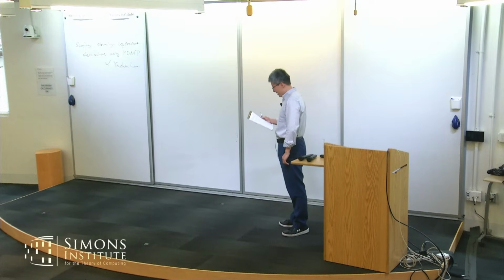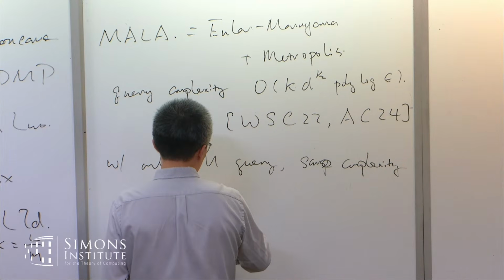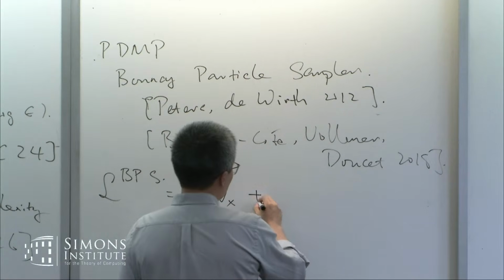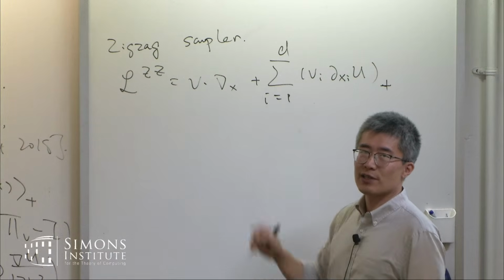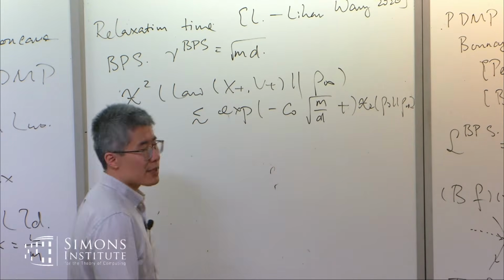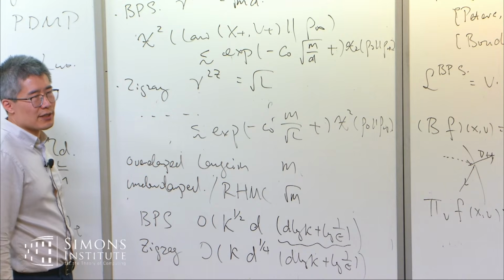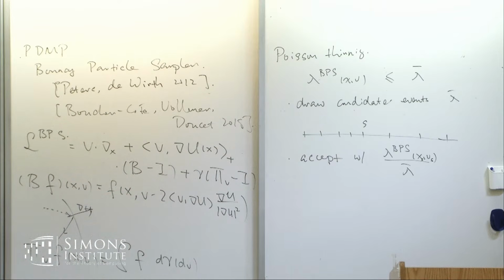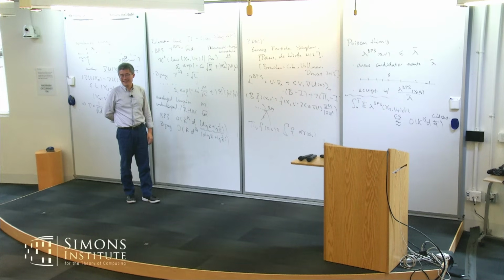Windowed thinning and query complexity for the bouncy particle and Zigzag samplers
Jianfeng Lu (Duke University)
Diffusion Generative Modeling: Progress and Next Steps

Let μ(dx) ∝ e^(−U(x)) dx on ℝ^d, where U is m-strongly convex and L-smooth, and denote by κ = L/m the condition number. We consider windowed thinning, an exact simulation method for the bouncy particle sampler and the coordinate Zigzag process. The method divides a trajectory into deterministic windows and uses a gradient evaluation at the beginning of each window to construct a tractable local envelope for the event rate. Combining this construction with quantitative mixing estimates and finite-time bounds on the expected numbers of bounces and flips yields query complexity guarantees from a Gaussian cold start.

For total-variation error ε, the expected query counts are O(κ^(1/2) · d · (d log κ + log(1/ε))) gradient queries for the bouncy particle sampler and O(κ · d^(1/4) · (d log κ + log(1/ε))) full-gradient equivalents for Zigzag, where d coordinate-partial queries count as one equivalent.